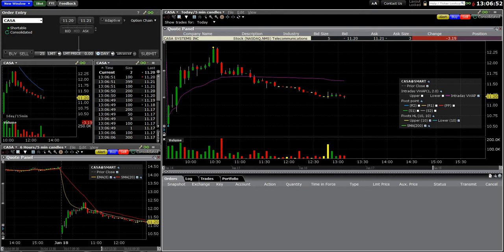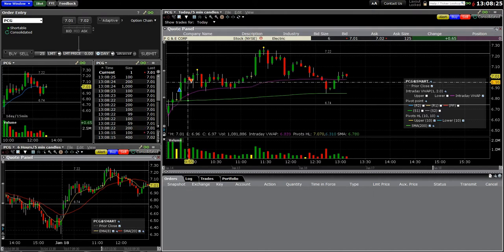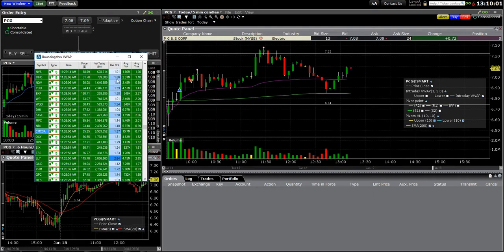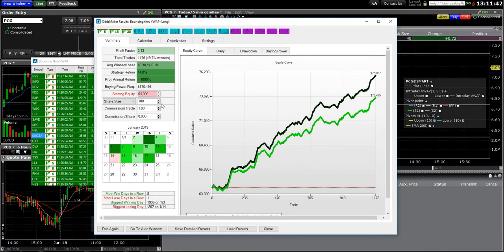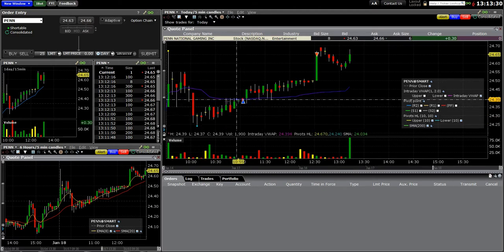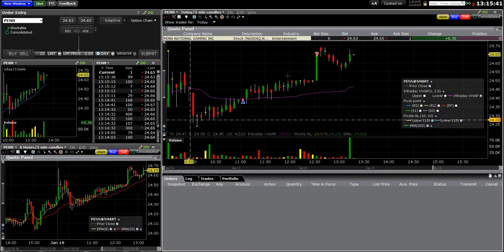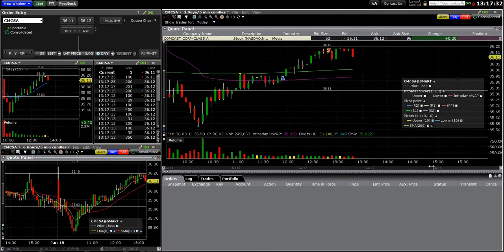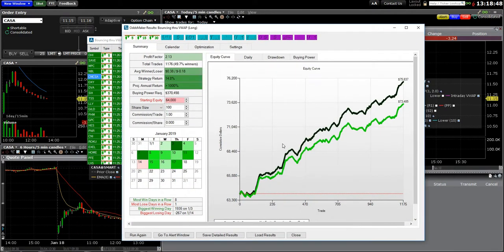New VWAP Scan Brings the Profits!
I constructed a new Trade Ideas scan that has been killing the market since the start of the year.  Took two trades today with it that yielded big profits: CMCSA and PENN.